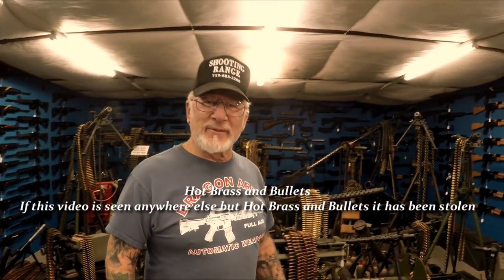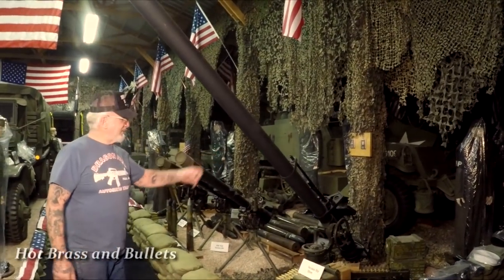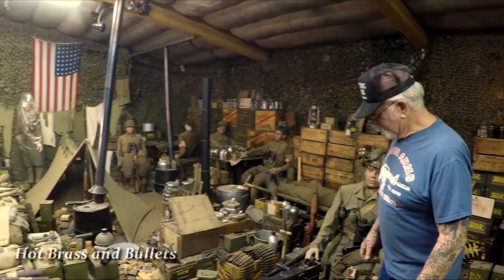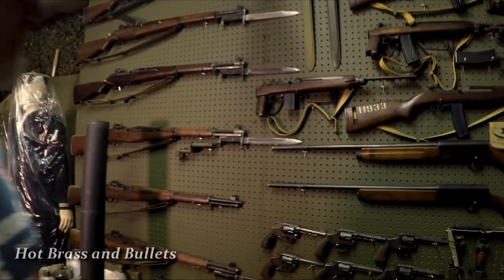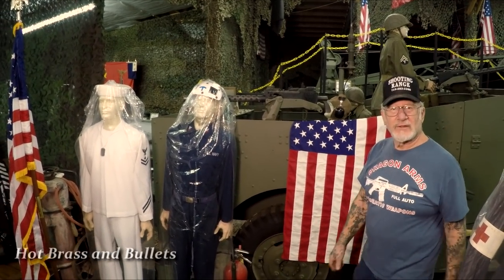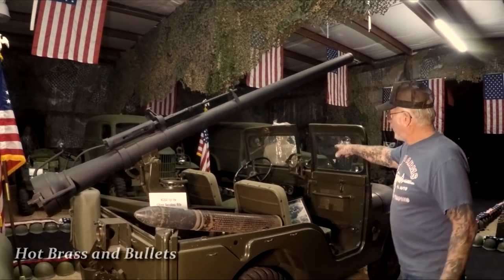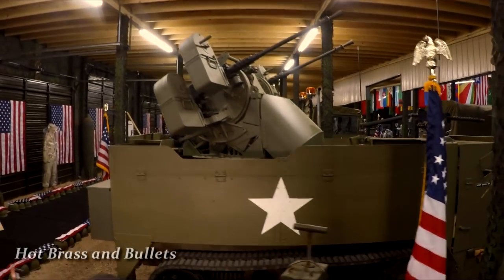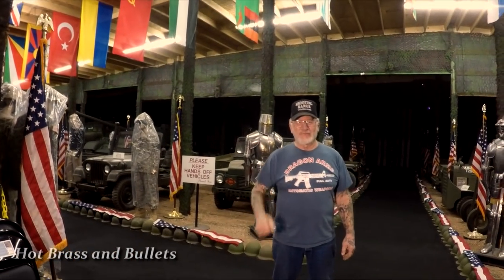Most Armed Man in America